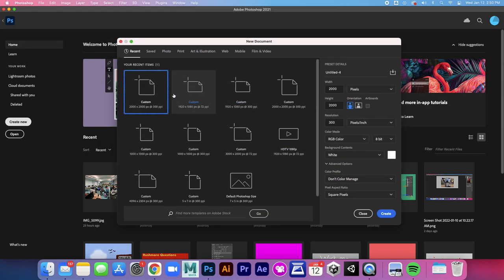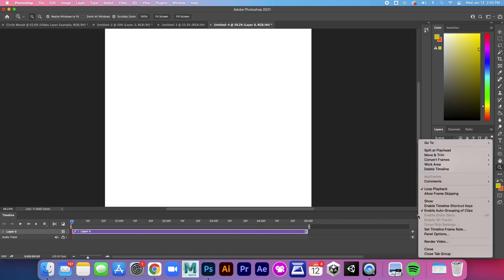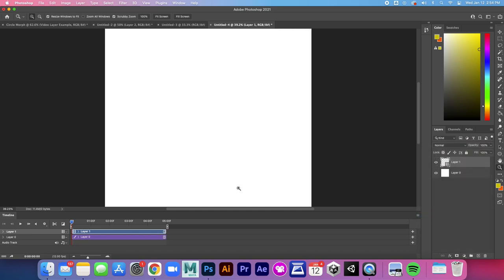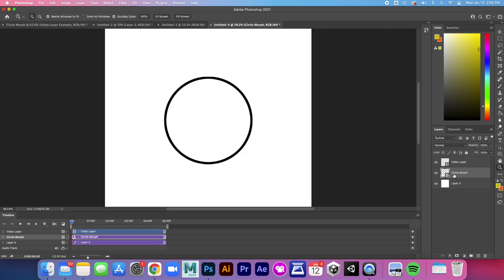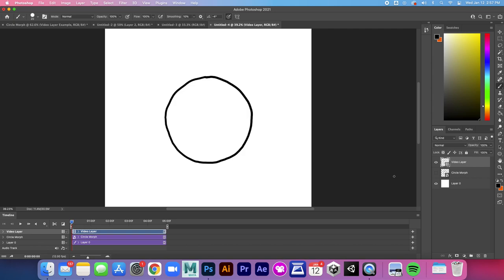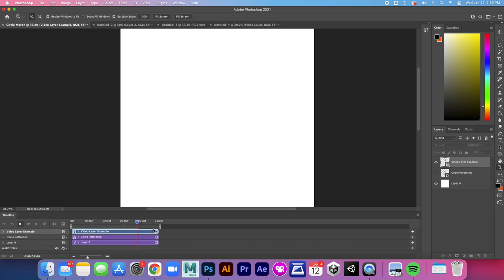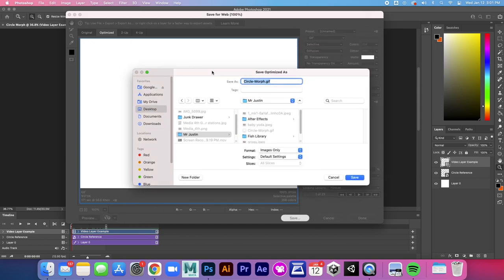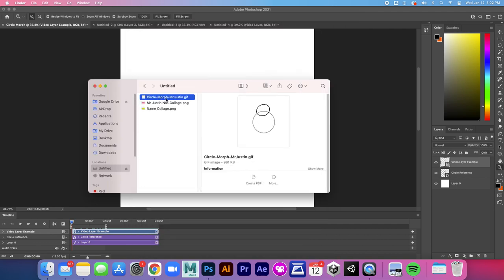Circle Morph Project